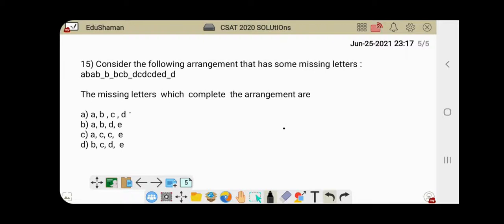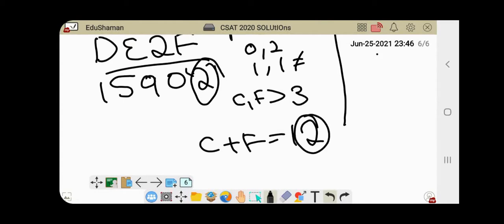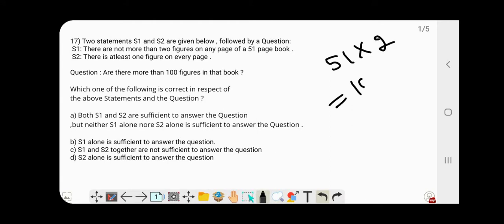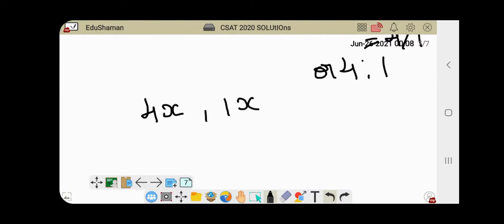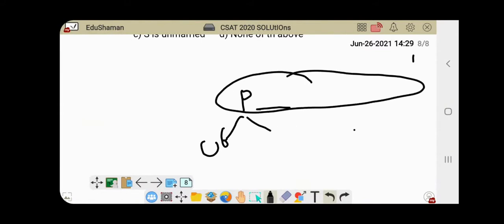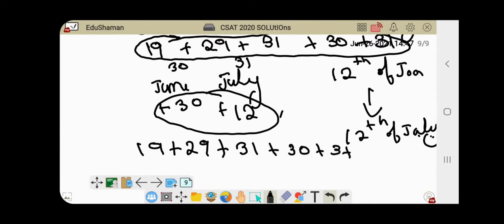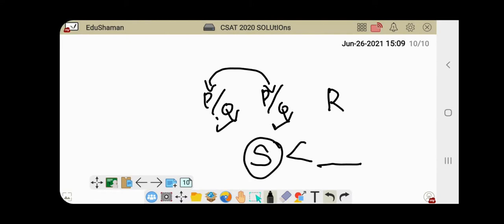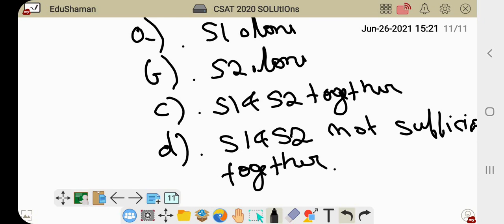UPSC CSAT 2020 PAPER SOLVED - MATH ,REASONING ,APTITUDE - PART-2/6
Hello Friends , I Am Amith . I have scored 150 plus consecutively in UPSC CSAT Paper .

I have solved UPSC CSAT PAPER 2020 fully .This is the Part 6 of the Part Video covering Math Aptitude and Reasoning Part . I have also uploaded 3 Part video on English Passage Section . Link to these videos is given Below

You can also go through my Video series where I have solved UPSC CSAT 2019 Paper
The link to which is below

You can also watch my video simplifying the election process for the post of the President of United States of America  here

Hope you have enjoy these videos and it turns out to be helpful to you in your preparations .